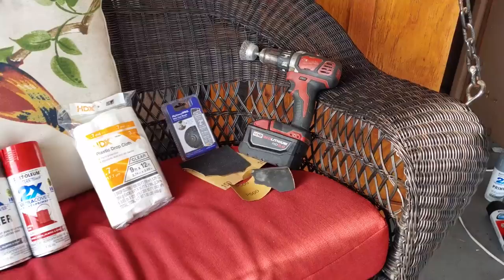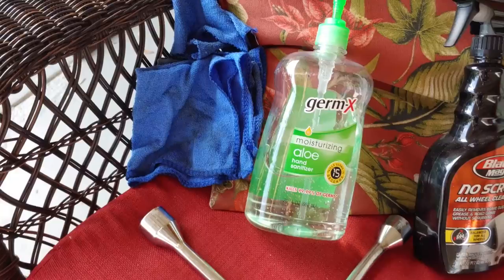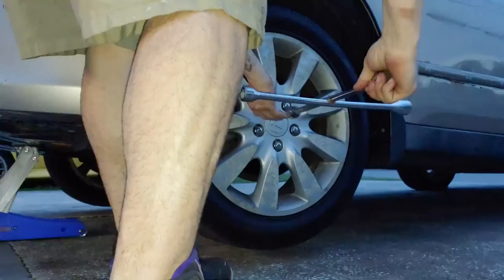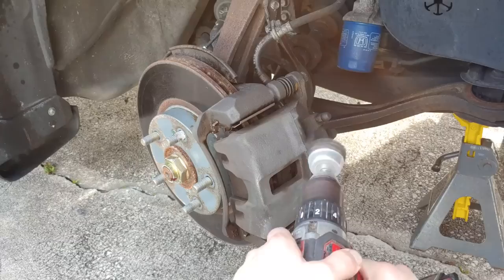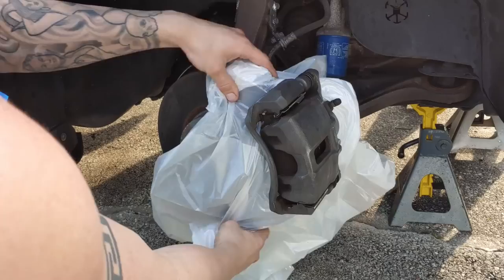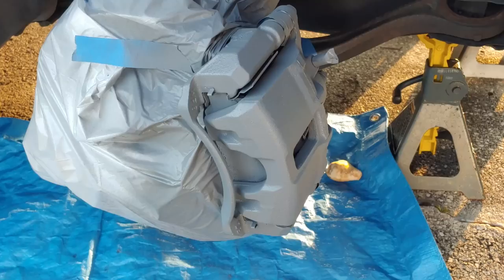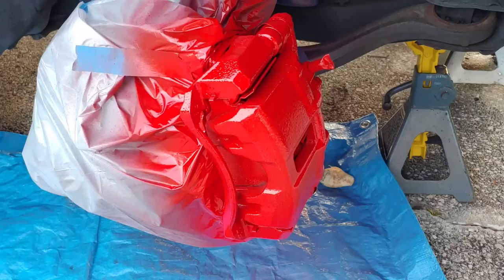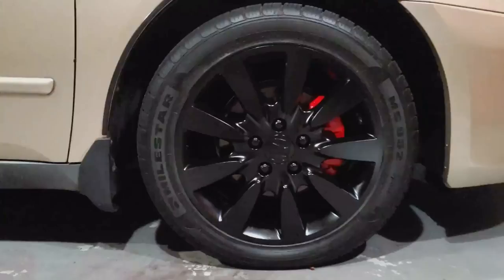HOW TO PAINT BRAKE CALIPERS | Easiest Method | No Taking Off ANY Bolts Or Nuts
painting brake calipers with spray paint. easy way to spray paint brake calipers. best way to spray paint calipers. painting calipers. brake calipers paint.

Red Brake Caliper paint- 12 oz.

HOW TO PAINT YOUR RIMS!

0:00 Intro
0:19 Materials You Will Need
1:38 Safety Precautions
1:55 Break Lug Nuts Loose
2:19 Jack Up Car
2:37 Take Off Wheels
3:16 Clean Brake Caliper
3:35 Wire Brush Brake Caliper
4:11 Final Clean Of Brake Caliper
4:34 Tape Off Brake Caliper
5:24 Tape Off Important Parts Of Caliper
5:51 Prime Brake Caliper
6:56 Paint Brake Caliper
8:27 Finished Product